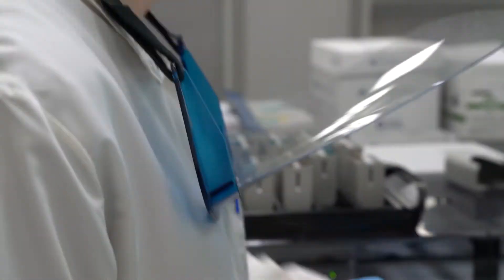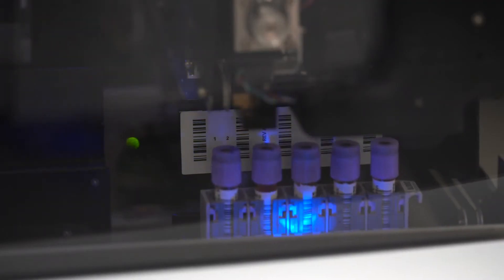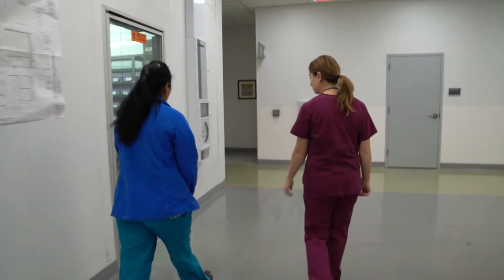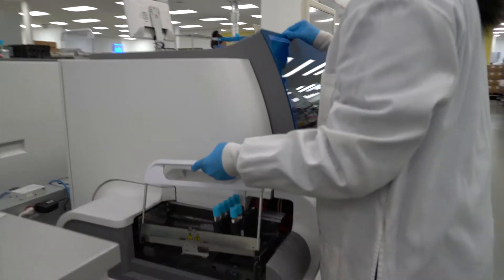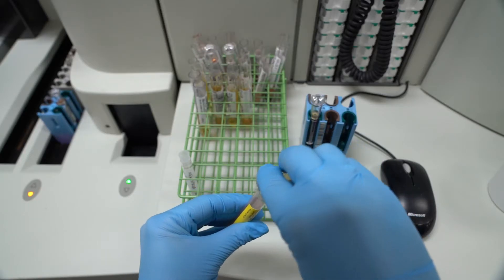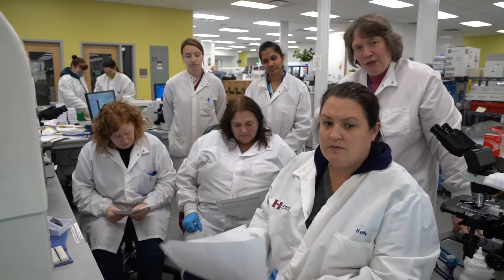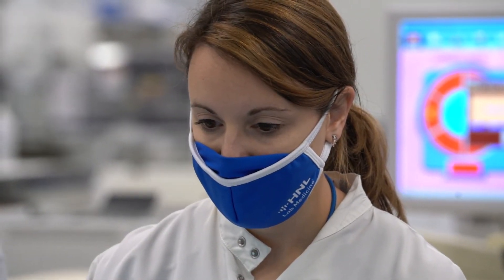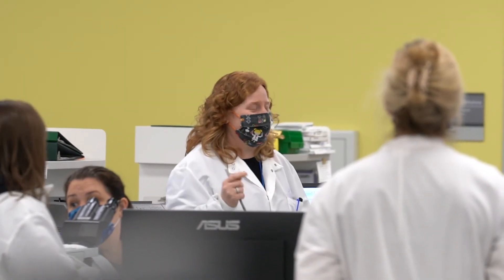A Day in the Life of a Medical Technologist: HNL Lab Medicine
If you're looking for opportunities for growth in the field of medical technology, hear from Sr. Medical Technologist, Allyson Kistler, Medical Technologist Meghaben Patel, and Chief Compliance and Privacy Officer, Brandy Frey, to get a glimpse of a day in the life of a medical technologist career at HNL.

If you like what you hear, apply at hnl.com to join the HNL Lab Medicine family!